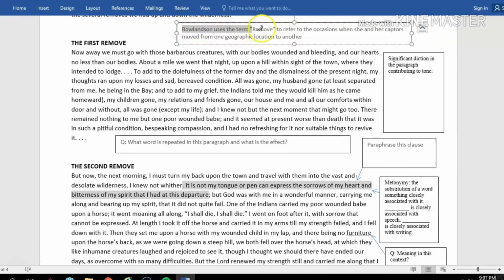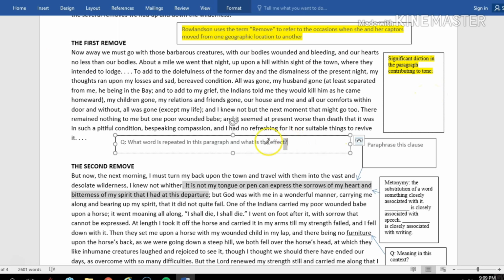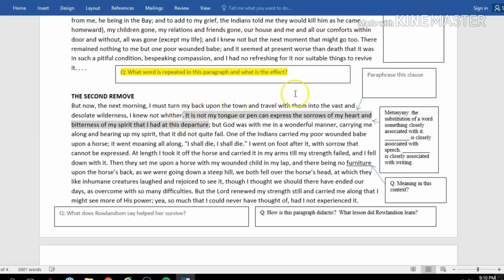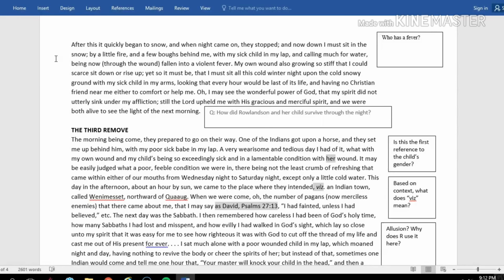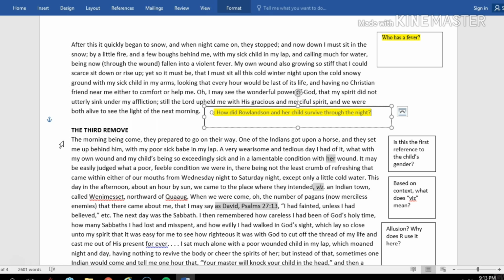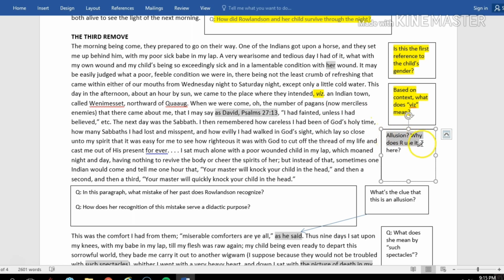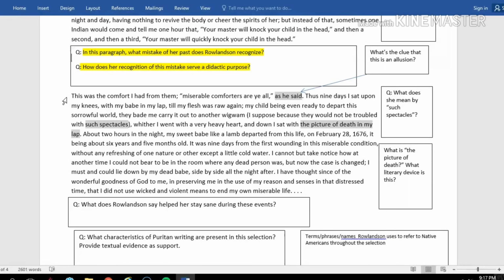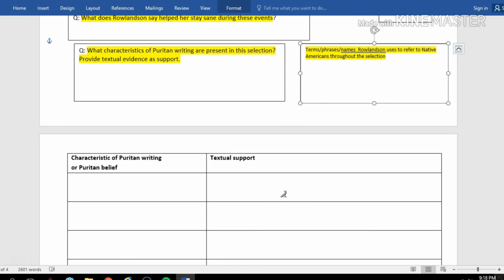Narrative of The Captivity and Restoration of Mrs Mary Rowlandson Part 2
Welcome to the American LIt Nation. We are here to help students comprehend our American Literature. A great tutoring device for high school students.